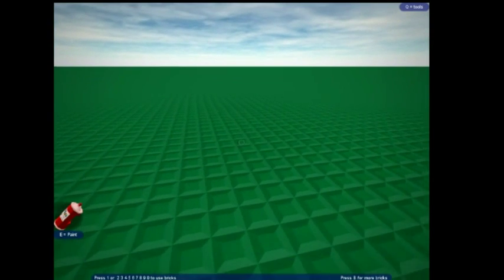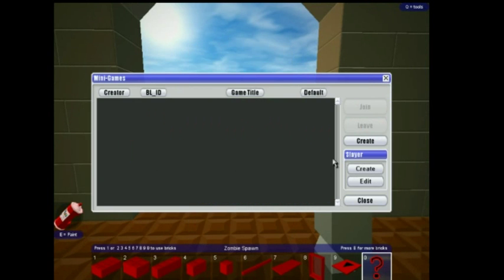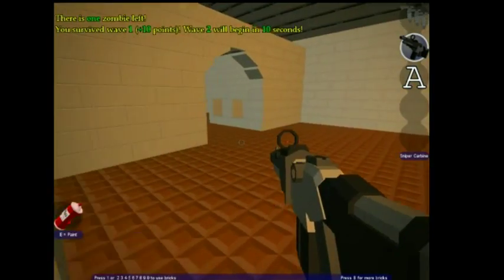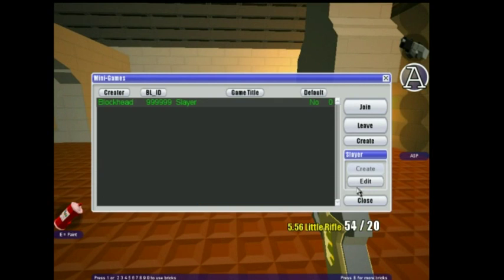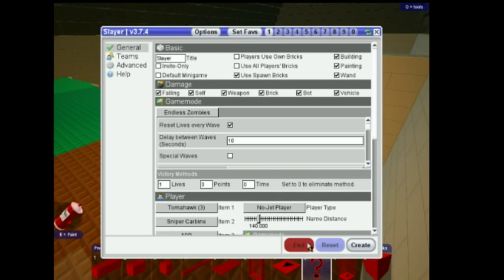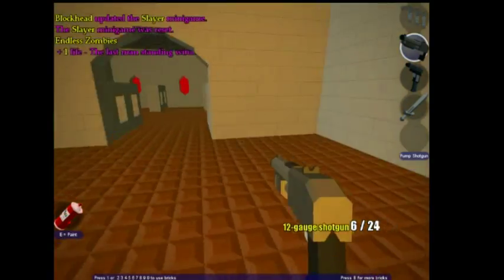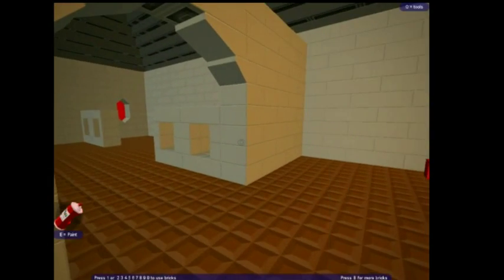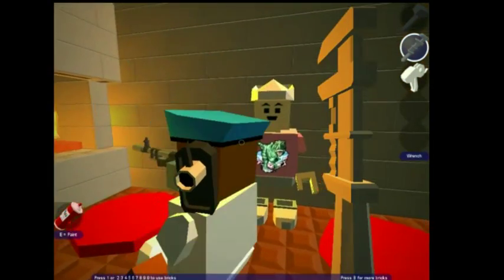Blockland #3: Zombies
Showing off zombies and how it works. that is all.